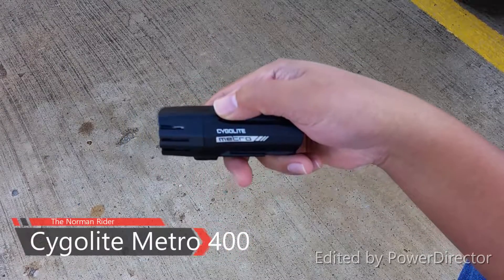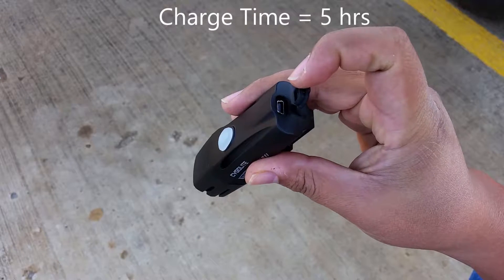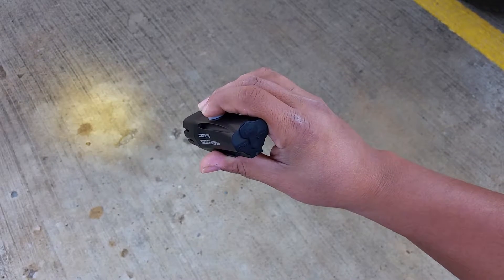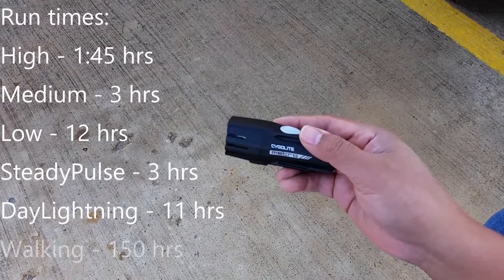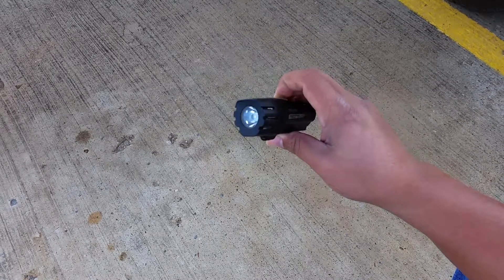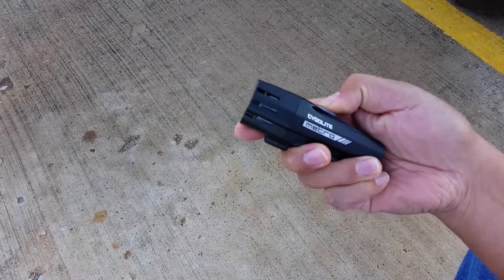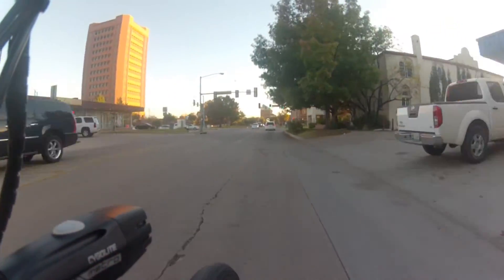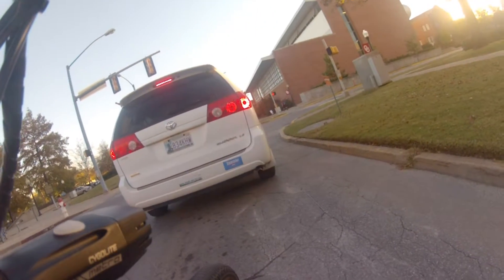Cygolite Metro 400 | Review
Product review and demo of the Cygolite Metro 400.
Summary: the Cygolite Metro 400, weighing in at 110 grams, has a USB rechargeable Li-ion battery, water resistant design, and comes complete in the box with charging cable and handlebar mount.